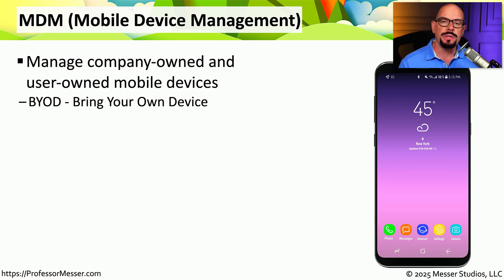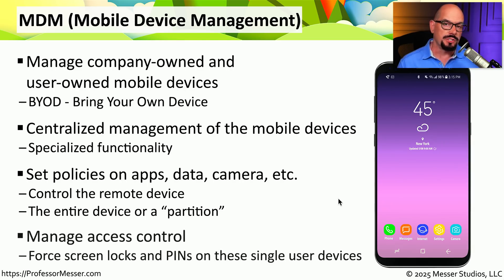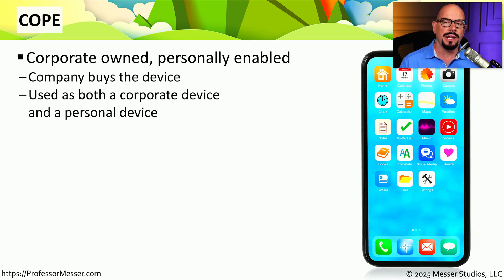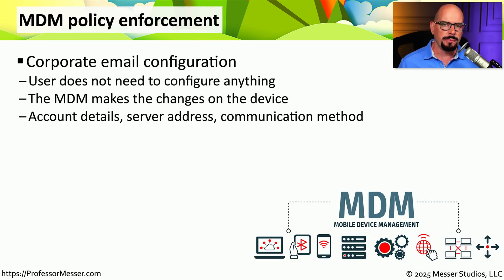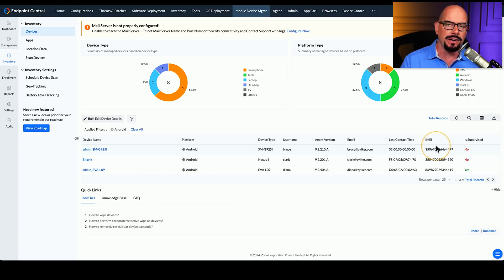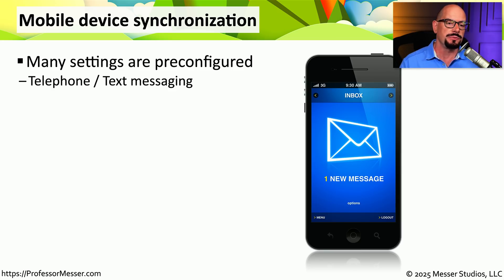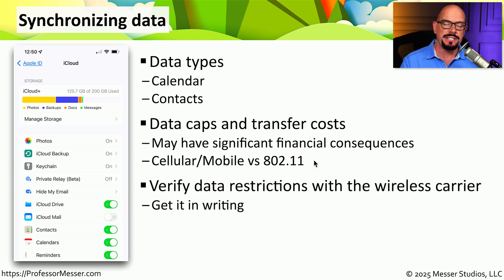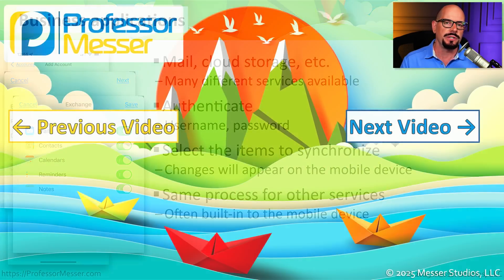Mobile Device Management - CompTIA A+ 220-1201 - 1.3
Most organizations must manage hundreds or thousands of mobile devices. In this video, you’ll learn about mobile device management (MDM), device ownership options using BYOD and COPE, data synchronization challenges, and managing business applications.